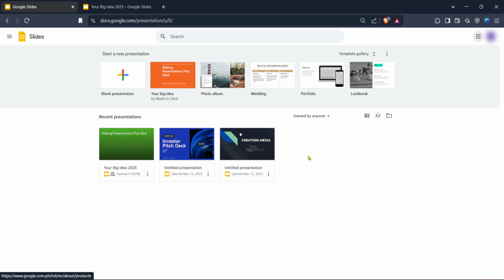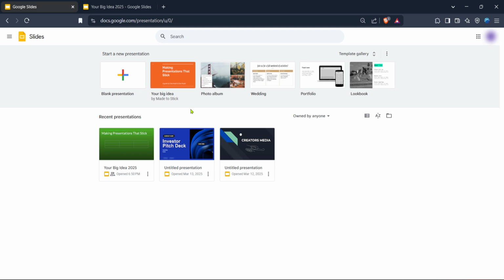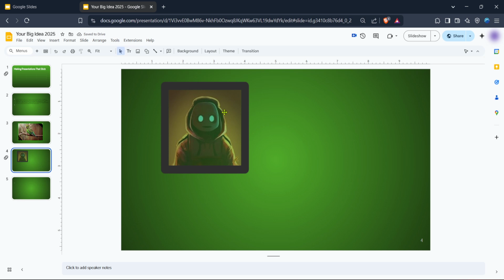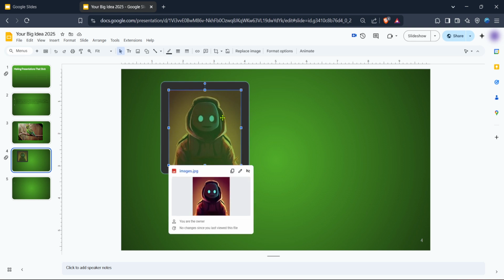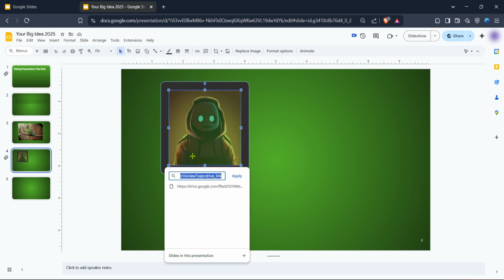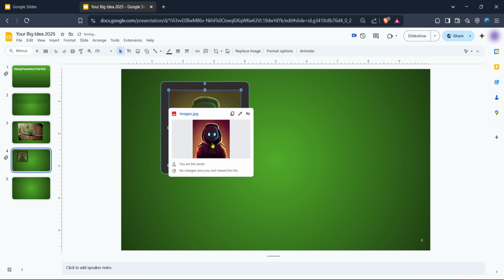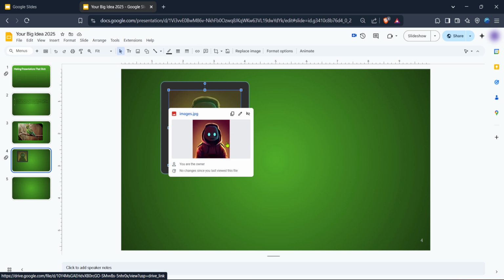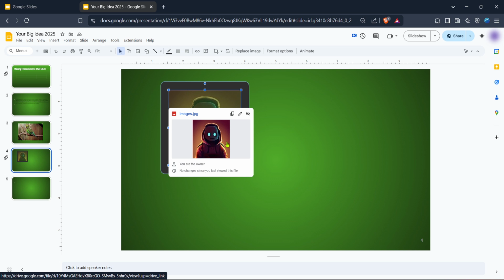How to Link an Image in Google Slides (Full 2025 Guide)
In today's video we will show you how to replace image in the google slides app (iphone version),add reflection to your text/images in google slides mobile,how to change background color/image in google slides (android),how to add borders to images in the google slides app (iphone version),save your slides as an image in the google slides app (android phone),google slides,link to another slide google slides,how to add borders to images in the google slides app,how to use hyperlinks in google slides